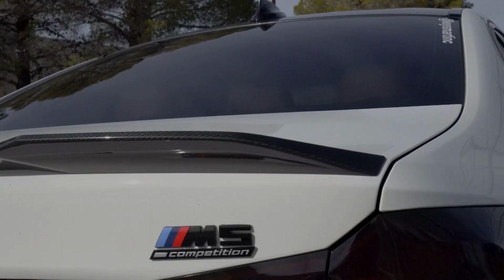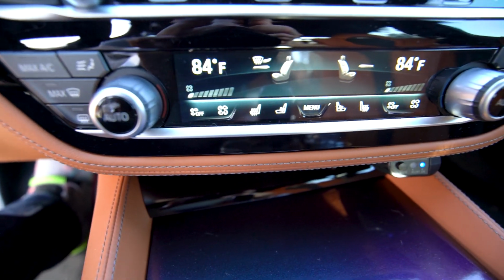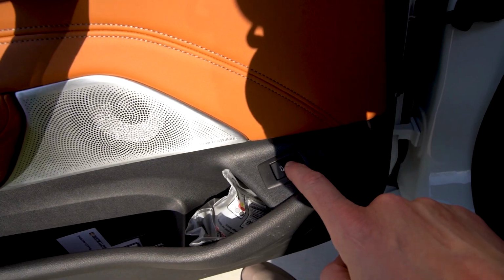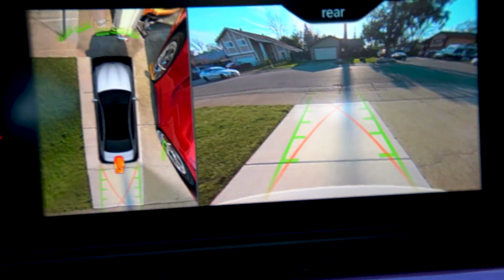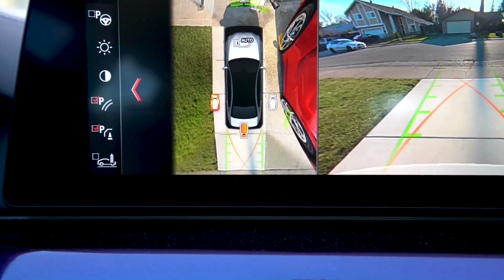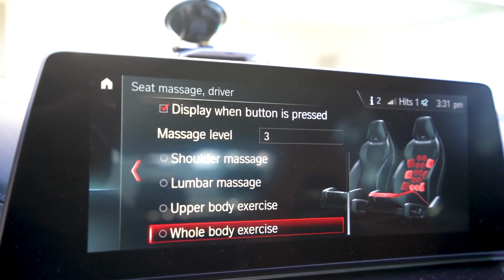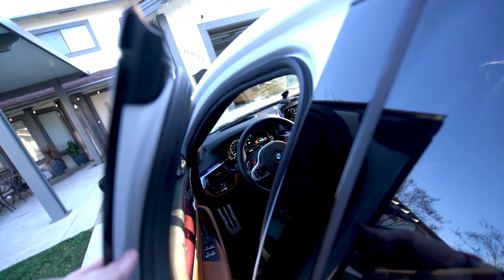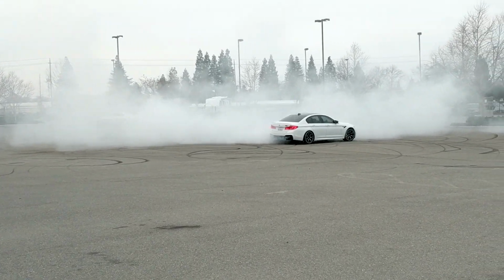owning a BMW M5: The Reality After 1 Year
I go through the things I like and the few things I dont like about my 2019 BMW F90 M5 Competition.